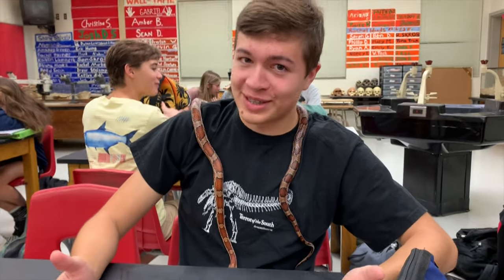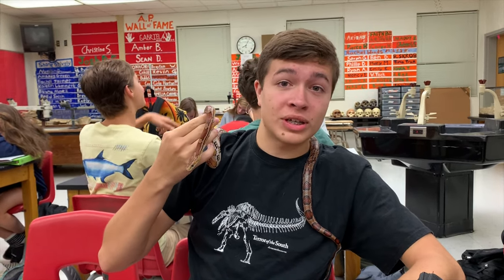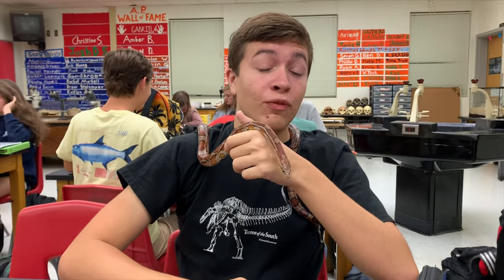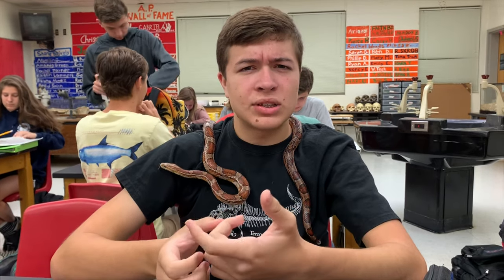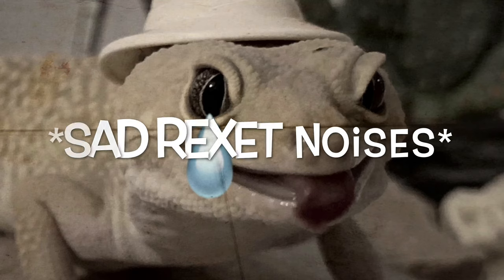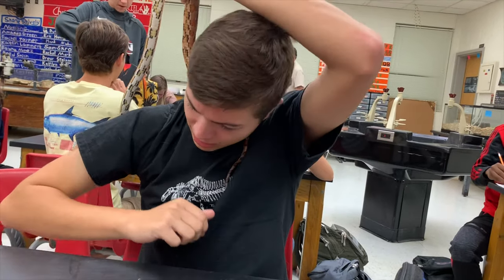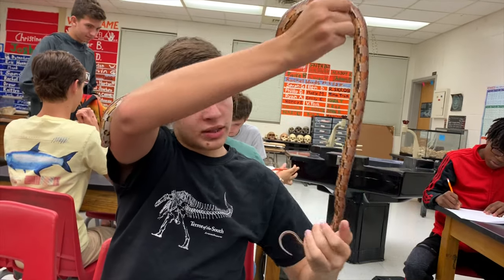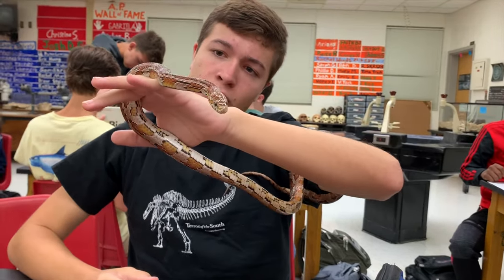Amazing Corn Snake at my High School!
Sorry for the delay, but here is Checkers, a corn snake. Corn snakes make some of the best pet snakes in the world.